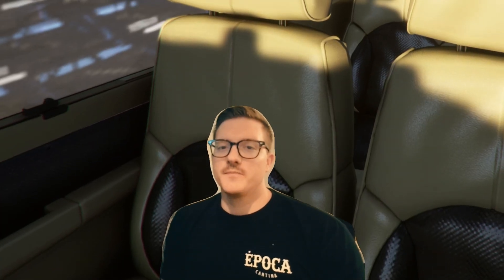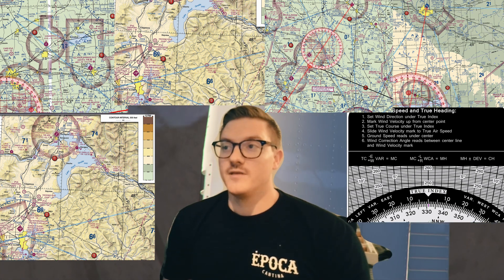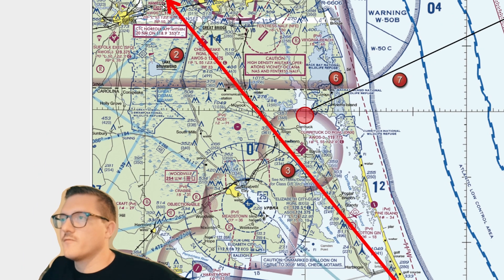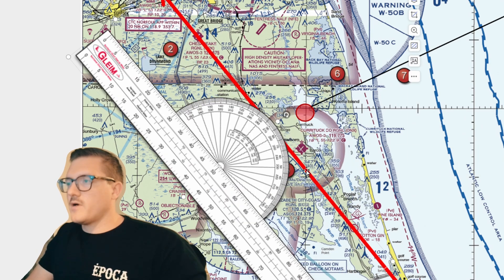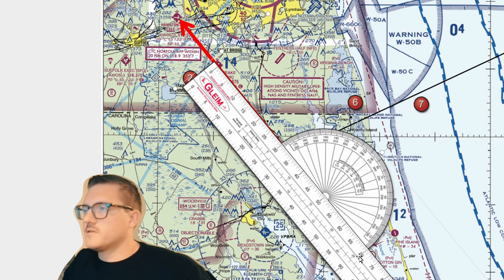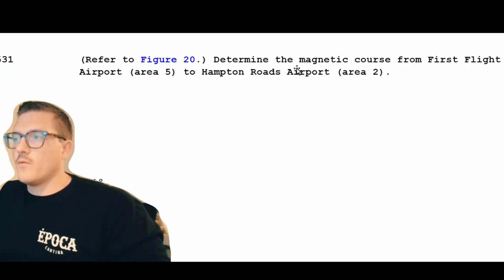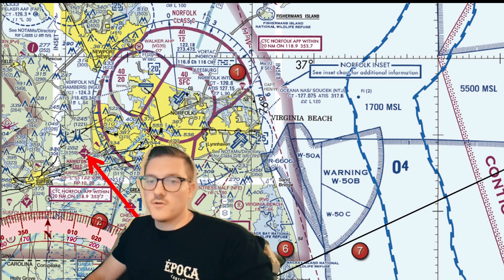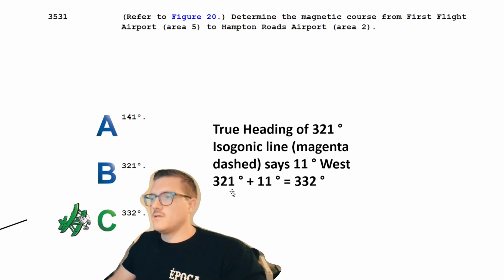Private Pilot Written Exam Questions for Cross Country Planning and Navigation - Question 1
This is a series of videos that cover the difficult and time consuming cross country planning and navigation problems on the private pilot written exam.